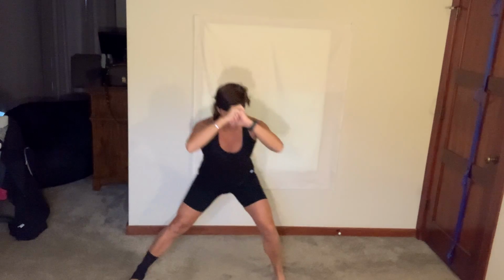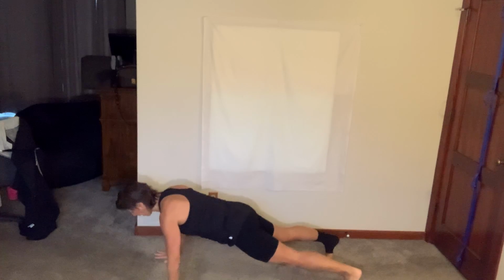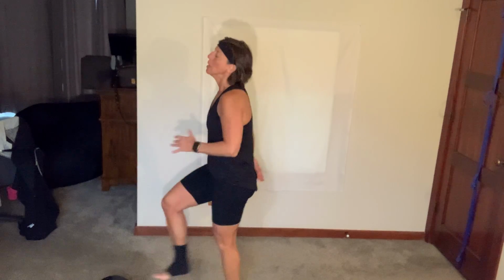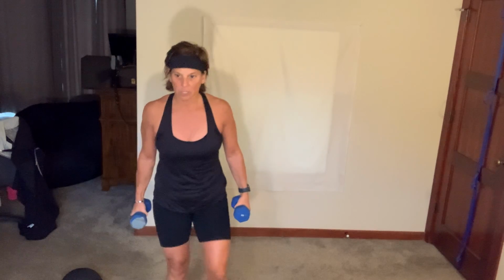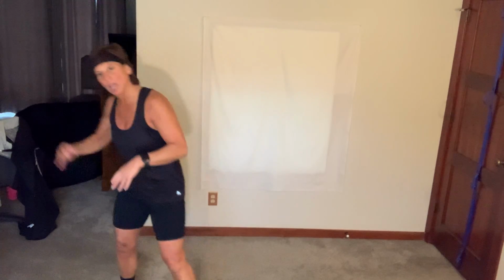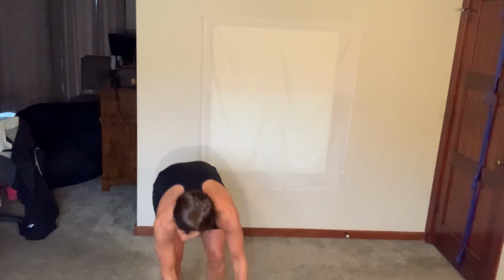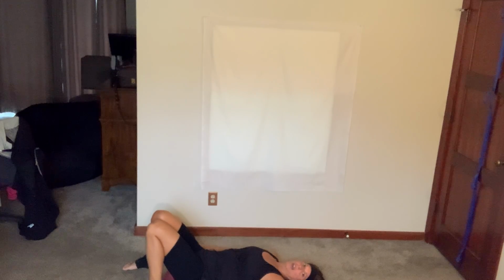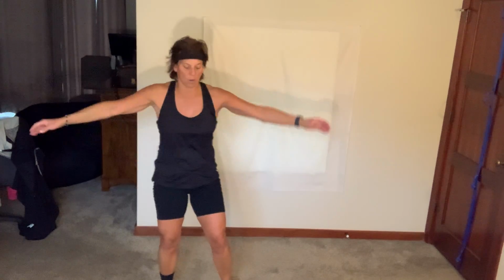3/10/21 Lockdown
Strength, cardio and core!!